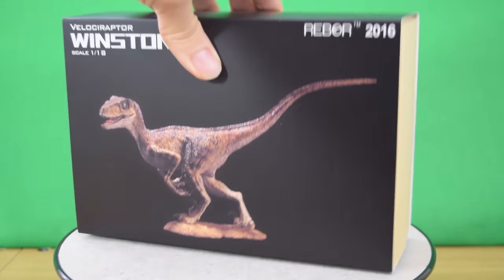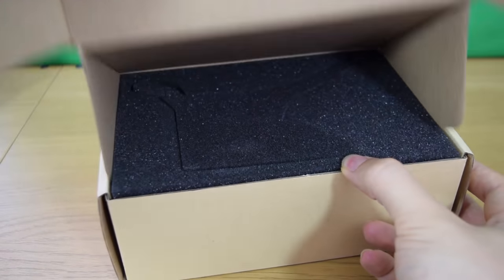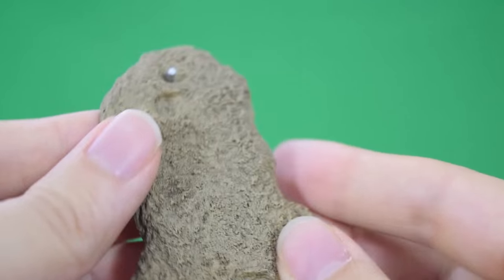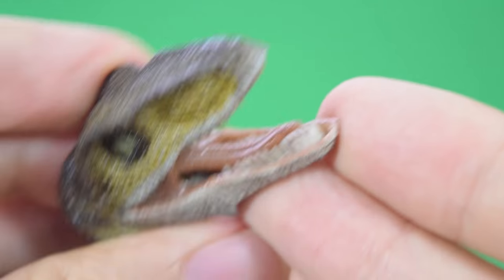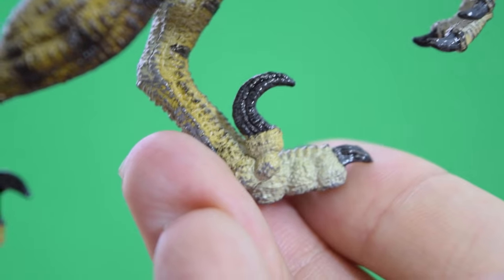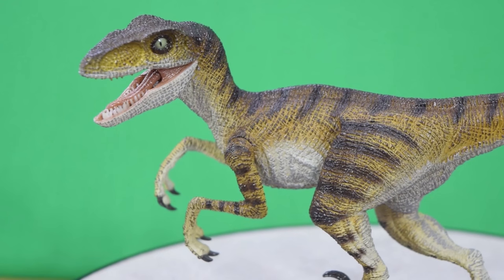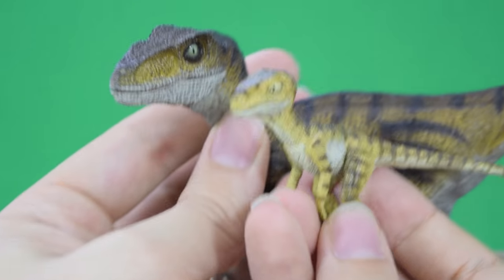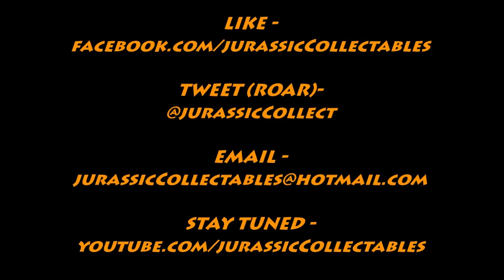REBOR® 'Winston' Velociraptor | 1:18 Unboxing & Review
Such a fitting tribute to the late and great Stan Winston.  This 1:18 Velociraptor replica sums up all that is great about Jurassic Park.  Flawless by design.